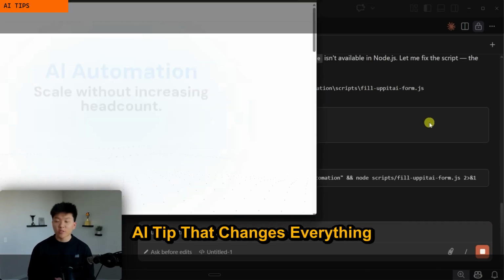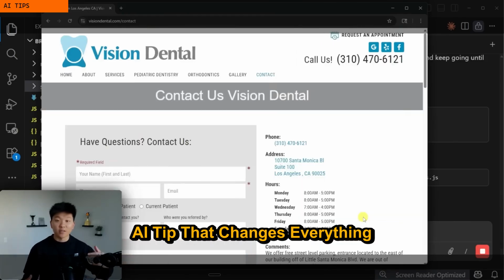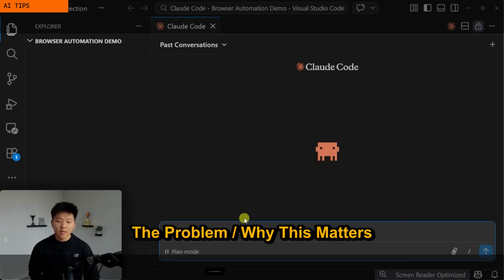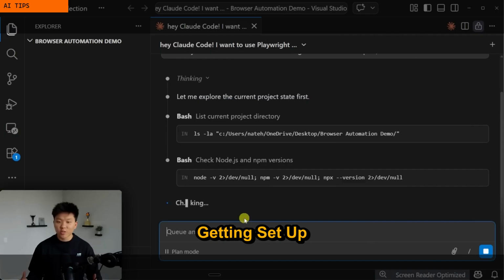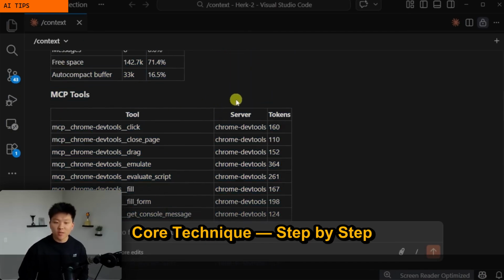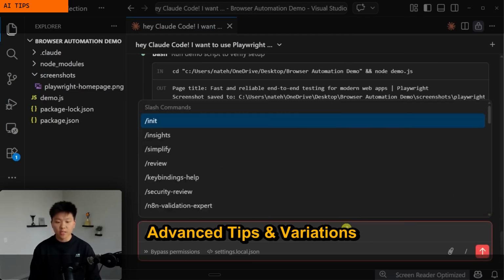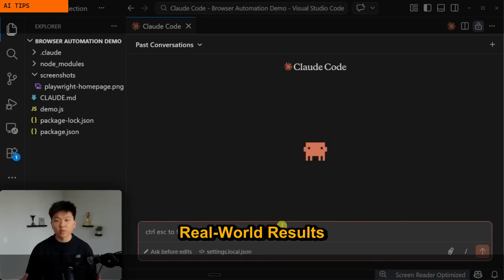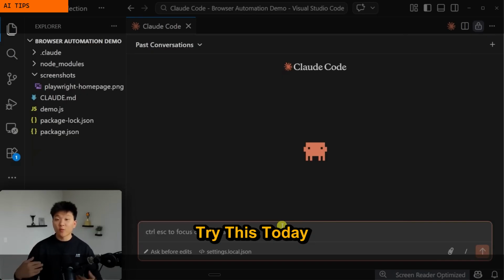ULTIMATE GUIDE: Automate ANY Browser Task with Claude Code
Imagine an AI that can *actually control your browser* – clicking buttons, filling forms, scraping data. This is now possible, and I'll show you how.

After this tutorial, you'll be able to build powerful AI agents using Claude Code and Playwright to automate complex web interactions, from QA testing to intelligent web scraping, all with precise control and real browser capabilities.

The Problem